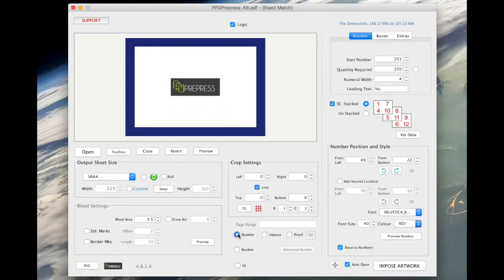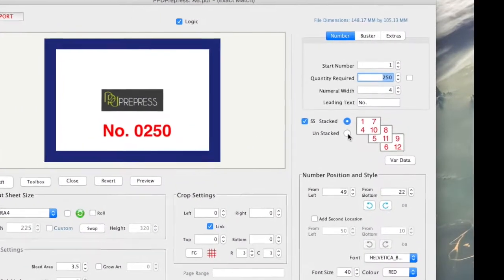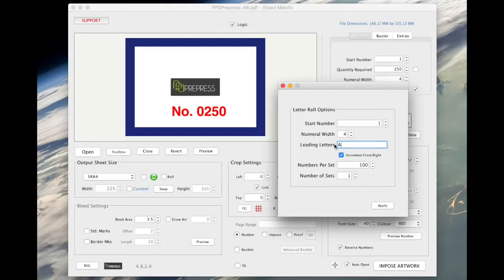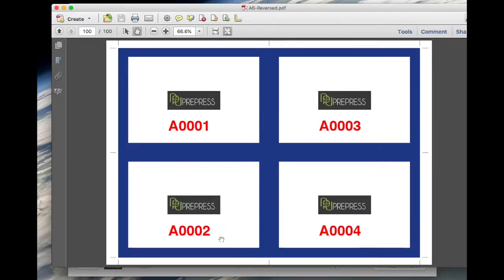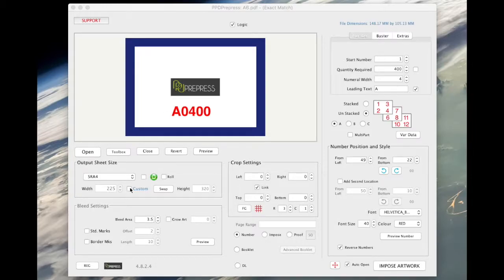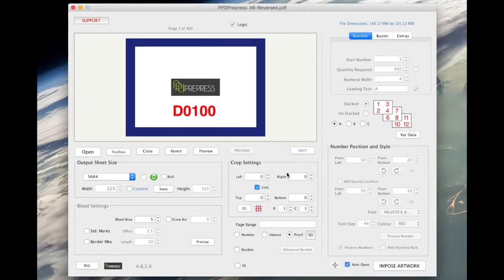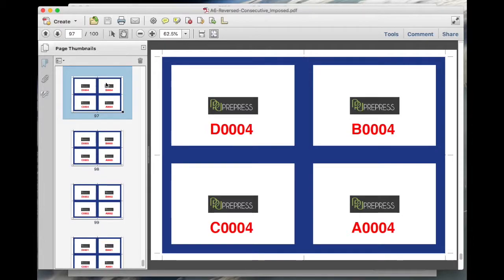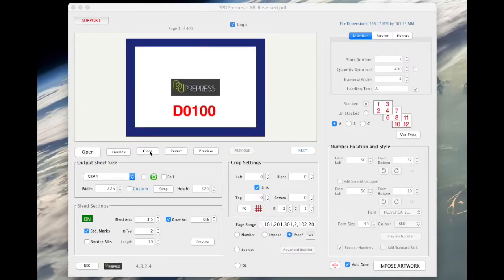PPD Prepress - Numbering with Letters and Numbers!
This video explains how to use PPD Prepress to number files using both letters and numbers.